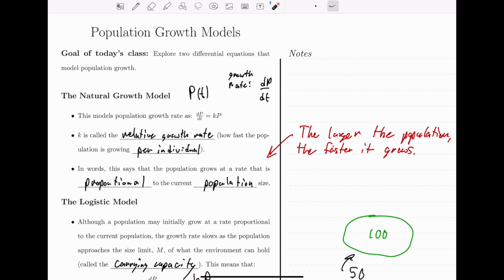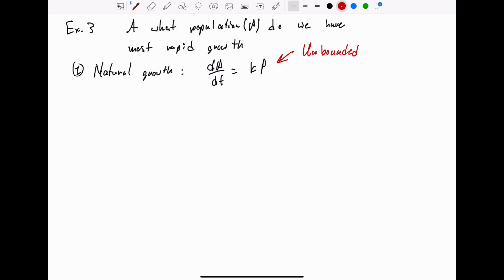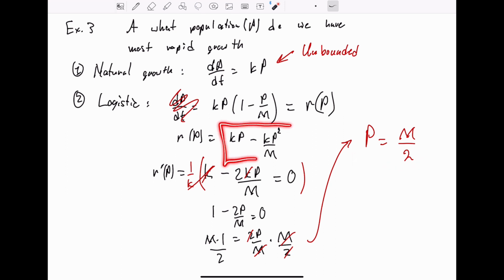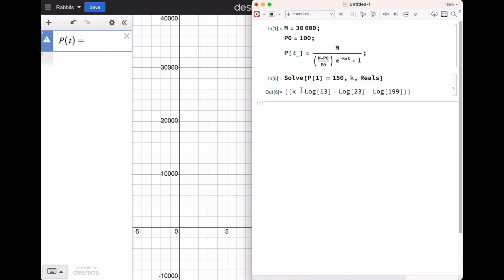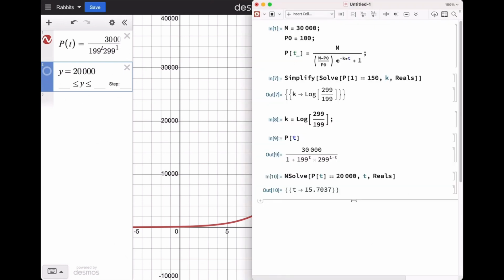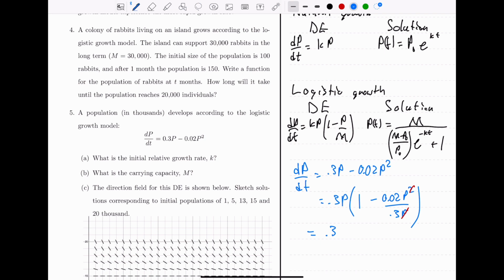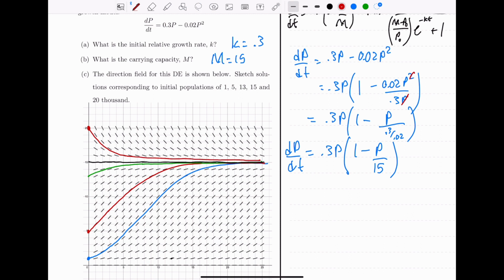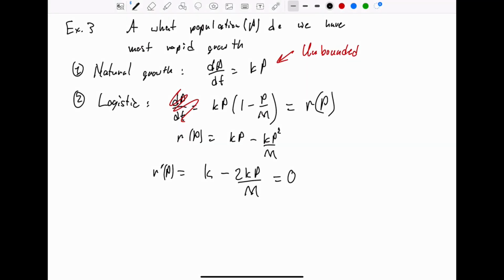Population Growth Models Part 2